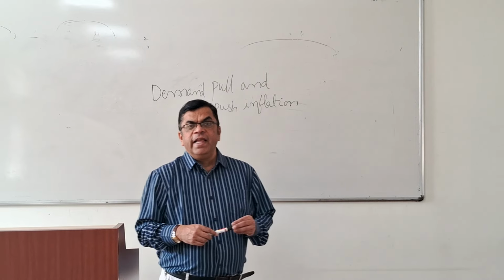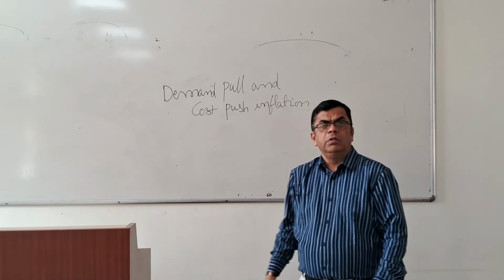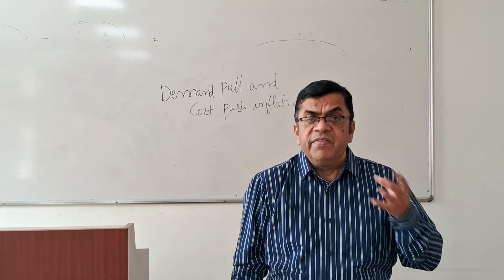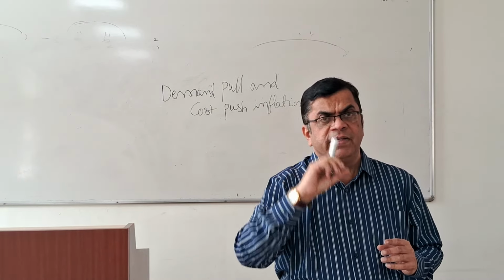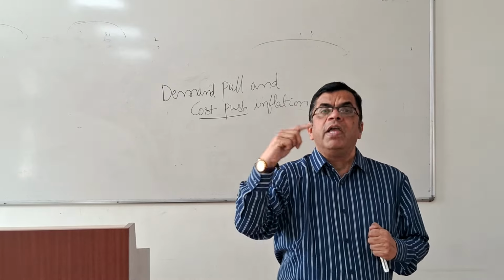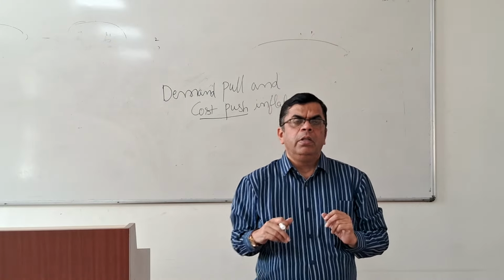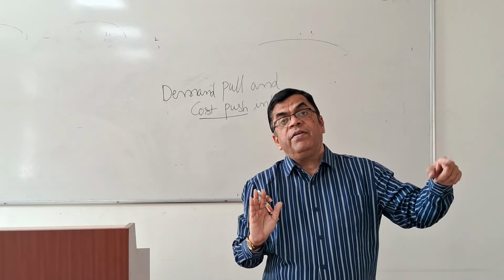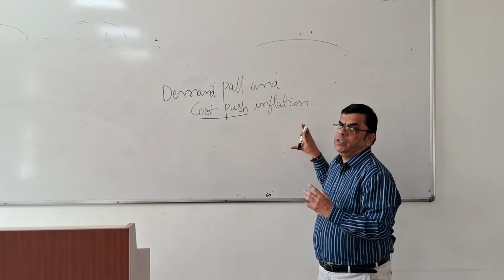Lecture 11 | Demand pull and Cost push inflation | Rajenomics